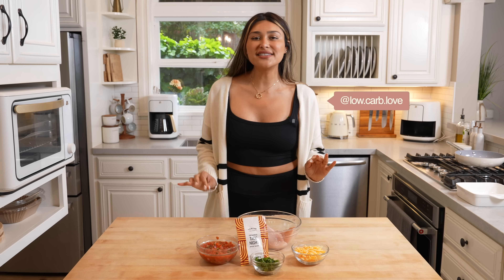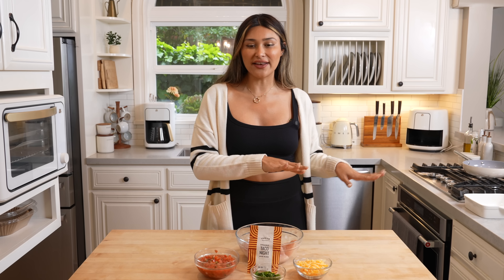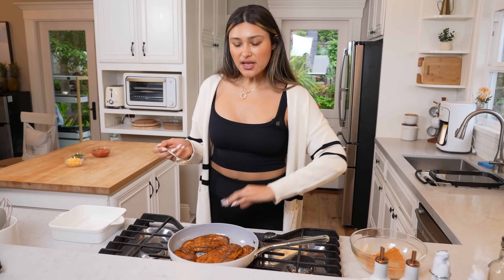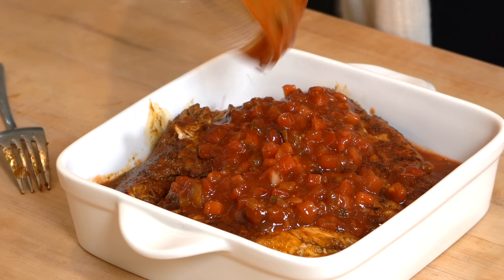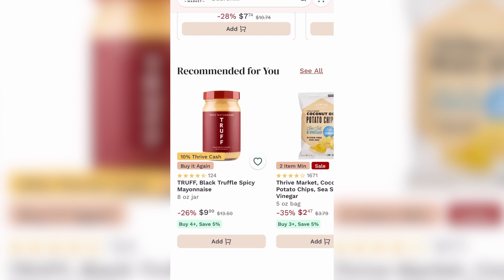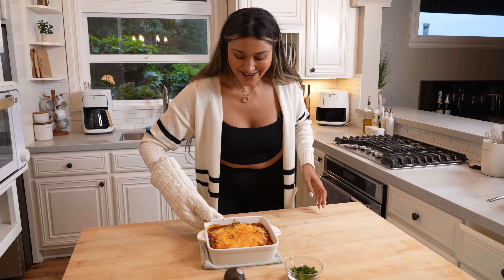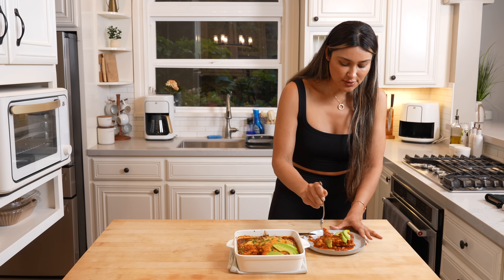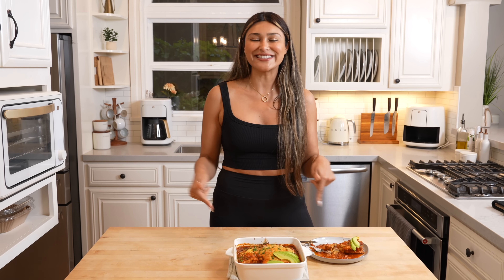Chicken Enchiladas Without Carbs! | High Protein| Weight Loss Friendly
I’m so excited to partner with Thrive Market for this video! I’ve been using Thrive Market for over two years now and I love how convenient it is for my family. With Thrive, I know I’ll be saving on every order  PLUS they offer items for everyone whether you’re keto, low carb, paleo or just trying to live a healthier lifestyle.

Thrive Market is an online membership-based grocery store  that lets you save on all of your favorite products. They have great high quality items, tailored to any of your needs and you can try it risk-free!

You guys have been asking so here are some great chicken dinner recipe ideas that are high protein, healthy fats, and low carb. Best part? Only 5 ingredients!